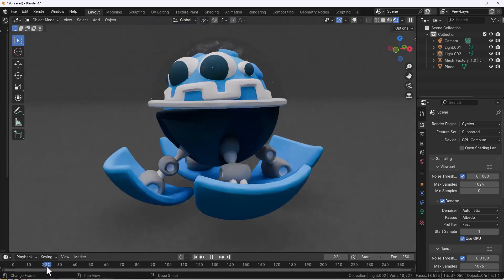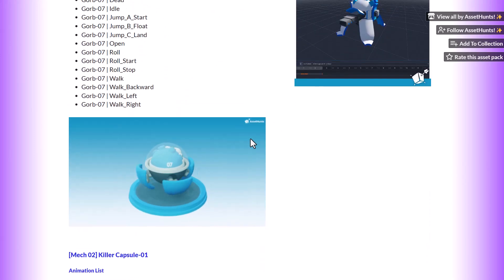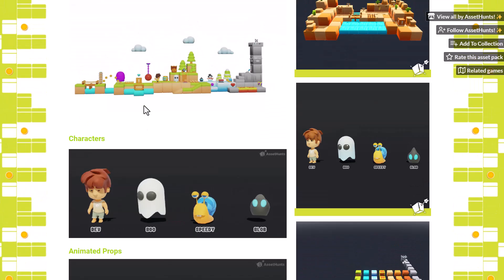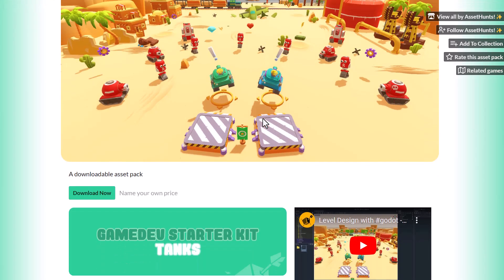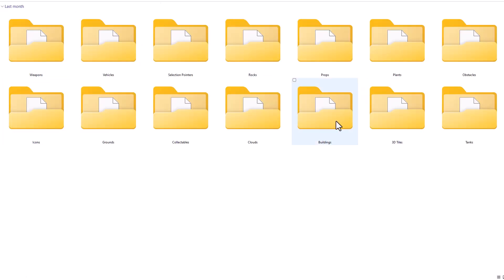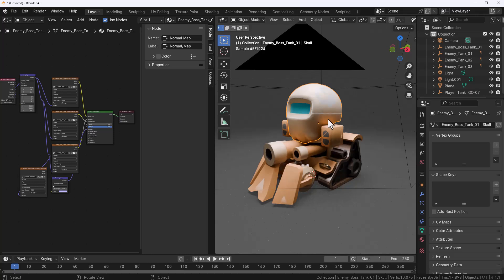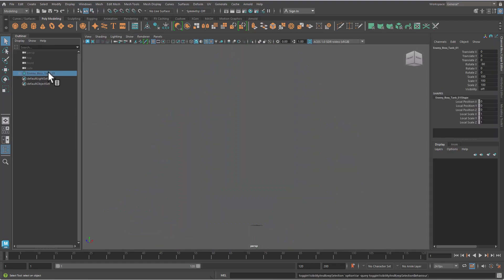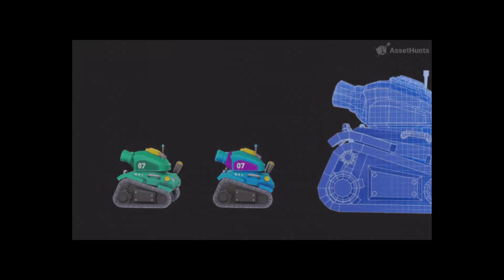Free OPEN-Assets Are Here!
looking for free assets for your games and low-poly stuff, well today we have some good stuff.